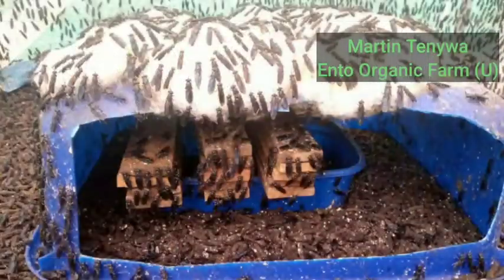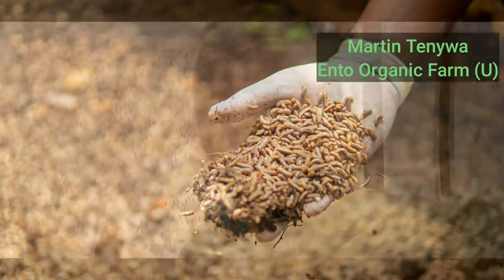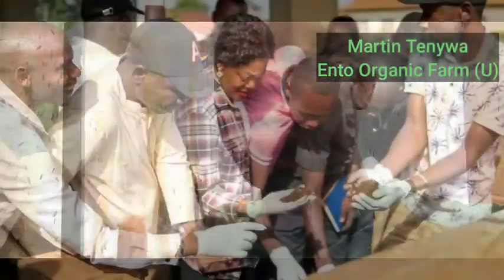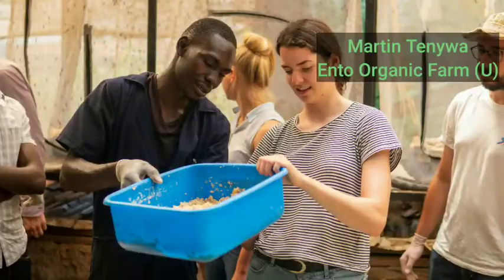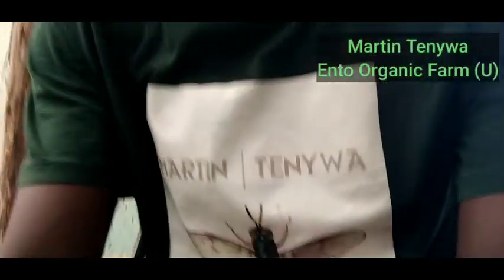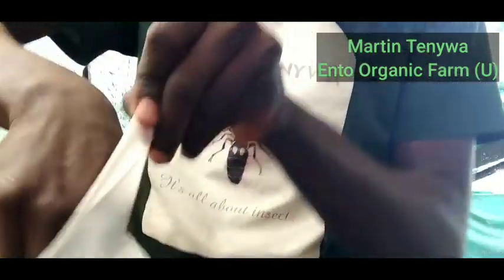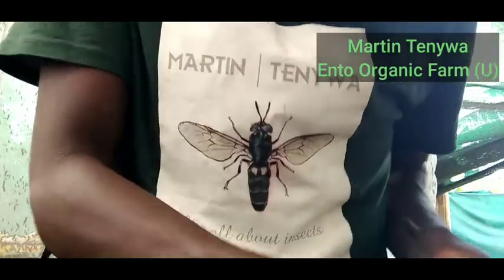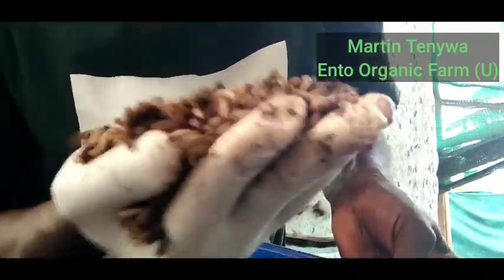Black Soldier Fly Training #1 Introduction to the BSF Training.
Ento Organic Farm specialises in providing  training, consultancy and production of black soldier fly larvae as an alternative protein feed for poultry, fish and pigs.

Black soldier fly training # BSF larvae # Maggots # Insect rearing# Insect farming in Africa, Insect farming in East Africa and Uganda.